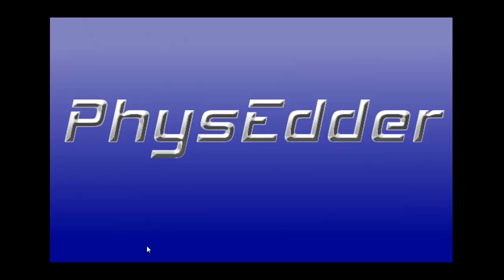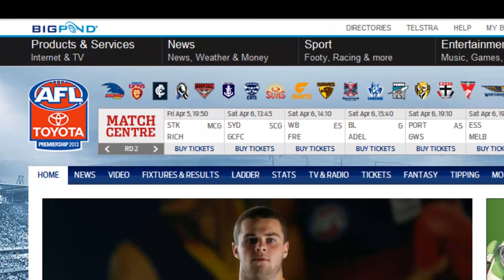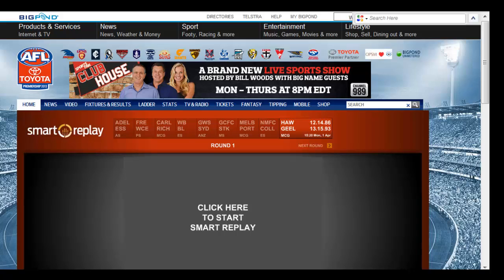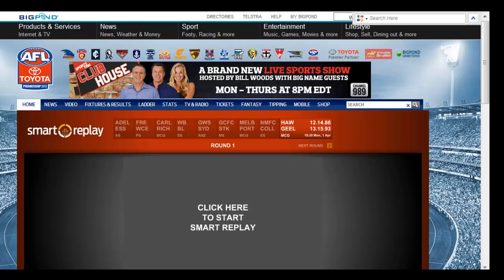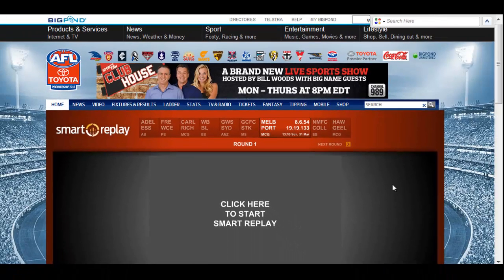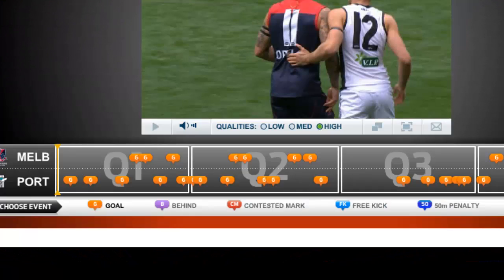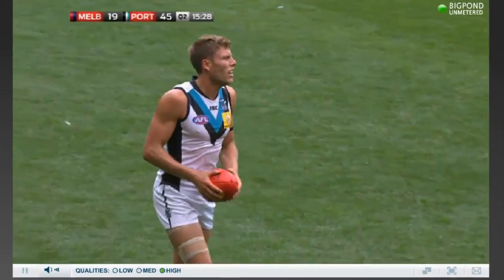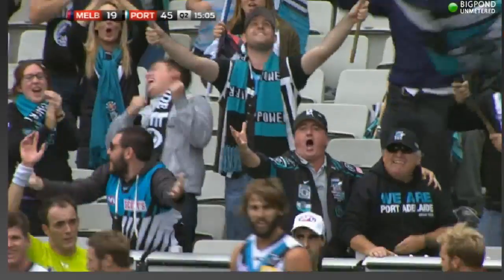AFL SMART REPLAY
Great resource for Phys ed teachers and coaches